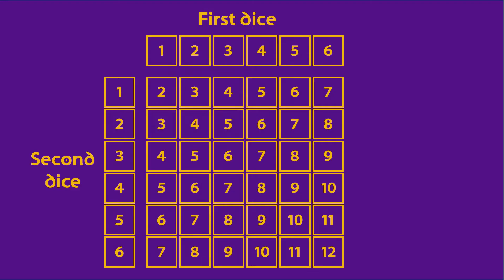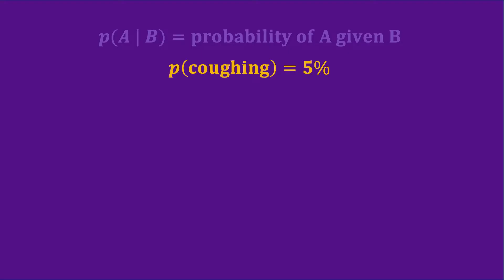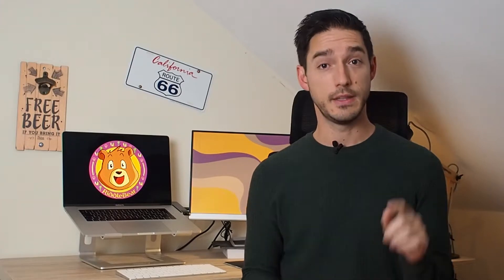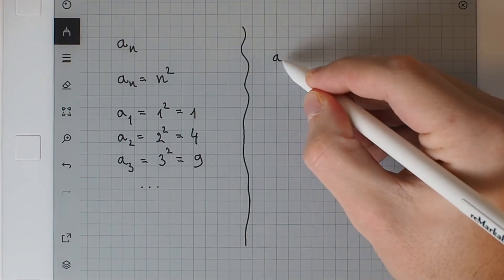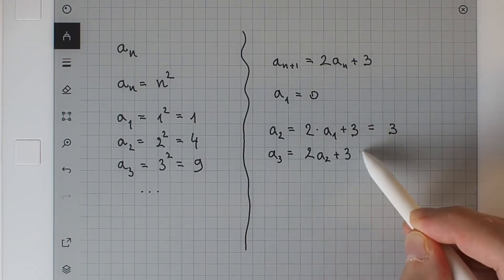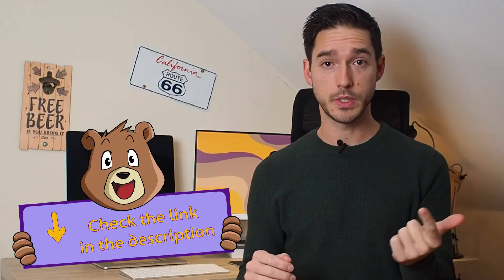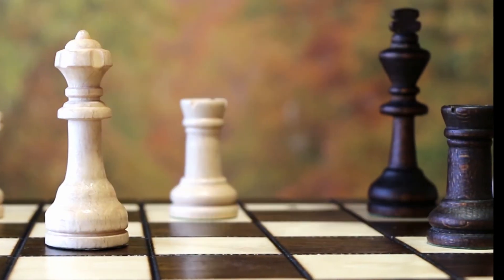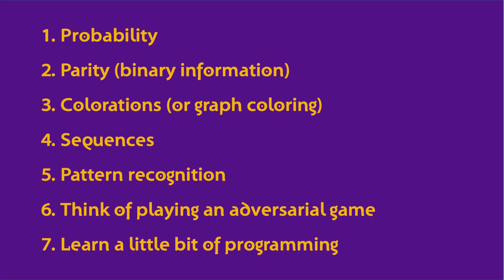The RiddleBear Strategies Part II - Technical - Have fun and develop your riddle-solving skills!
In this video we are going to look at some additional strategies that we can use to tackle riddles. If you haven’t watched the video on general strategies already, before you move on, make sure you get up to speed. When the problem gets more mathematical and we can’t get away with what we have learnt so far, we can take advantage of more advanced tools. In this video we will look at probability, sequences, colorations and much more.

Using these riddle strategies we will be able to solve some of the hardest riddles and logical puzzles! And remember that the primary goal is to solve riddles for fun and develop your develop logical skills and riddle-solving!

*** LINKS ***
📚 The magic of Fibonacci numbers

📷 Gear:
Camera Olympus OM-D E-M10 Mark II
Lens Olympus M.Zuiko 17mm F1.8
Microphone RØDE Lavalier GO
Voice recorder Zoom H1n
Tripod 127cm Lightweight
Lighting Kit ESDDI Softbox 900W